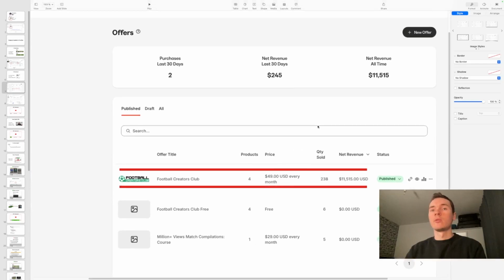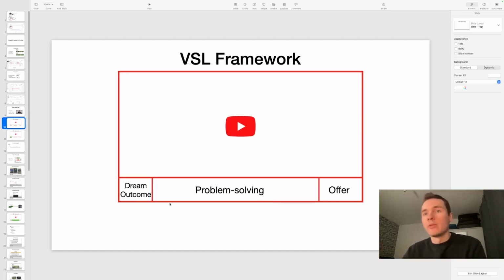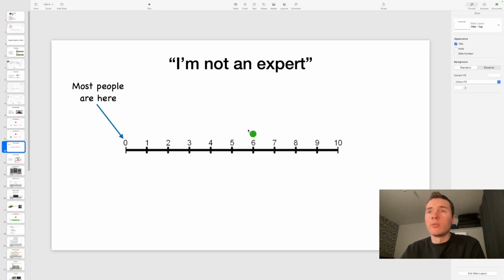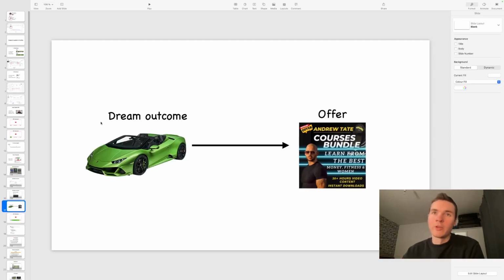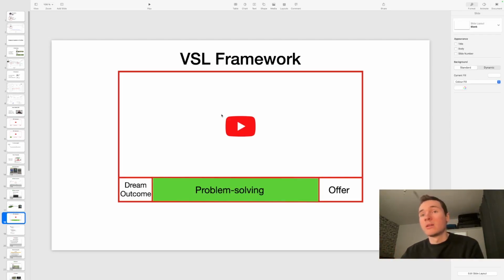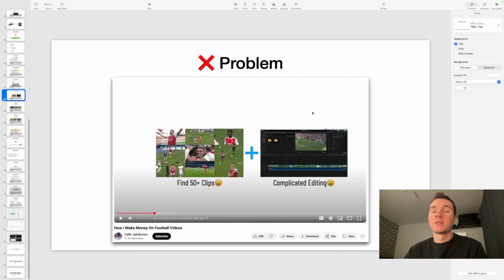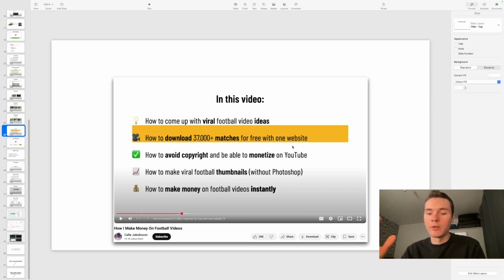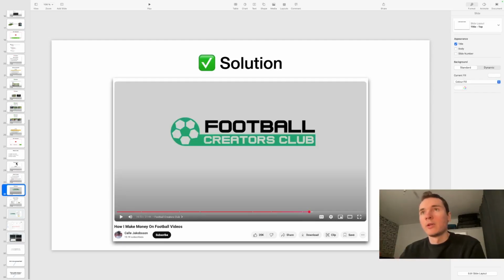How I Make Money on Youtube WITHOUT AdSense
Think AdSense is the only way to make money on YouTube? Think again.

In this video, I reveal exactly how I earn real income from YouTube without relying on ads. Whether you're not eligible for monetization or you're just looking for better-paying alternatives, this video breaks it down step-by-step.

Selling digital products or services

How to monetize football content or niche videos

Using YouTube Shorts to drive external income

Real examples from my own channel: Total Beast

💡 You don't need millions of views or 1,000 subscribers to start making money. Learn how to turn your passion into profit — no AdSense required.